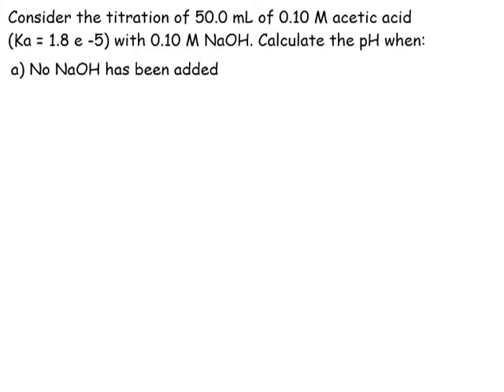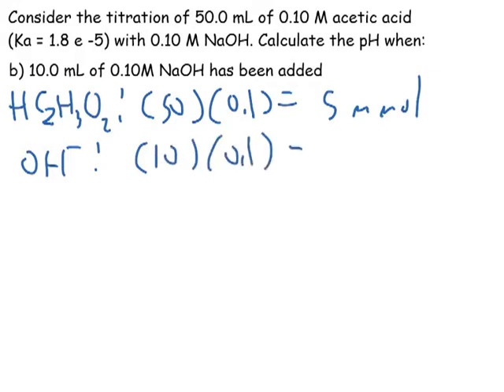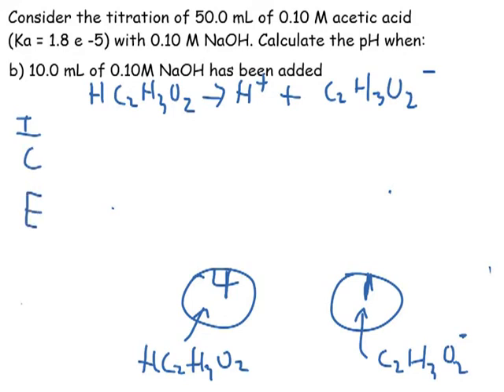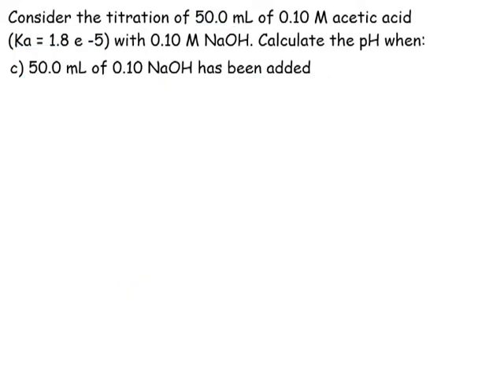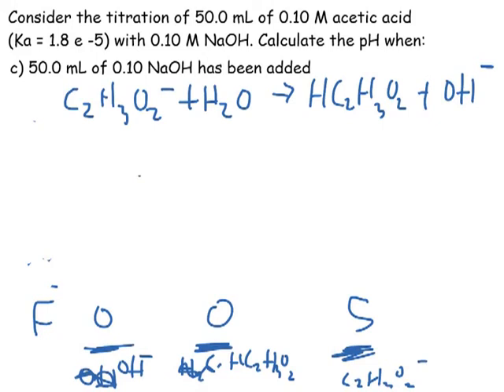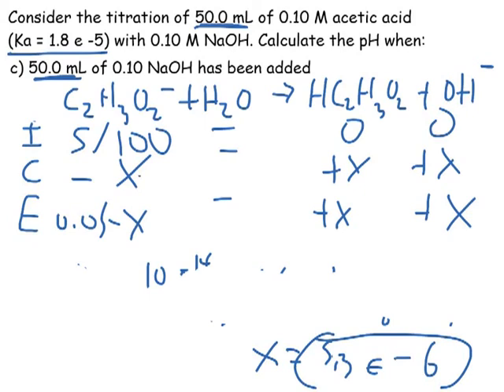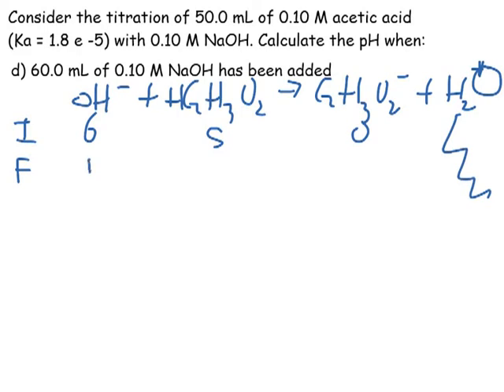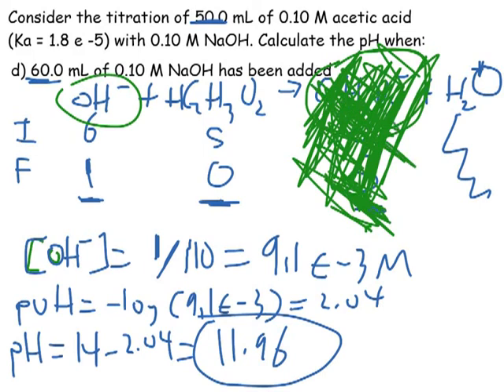Acid/Base: Weak Acid Titrated by Strong Base